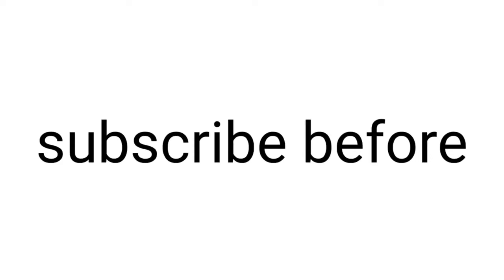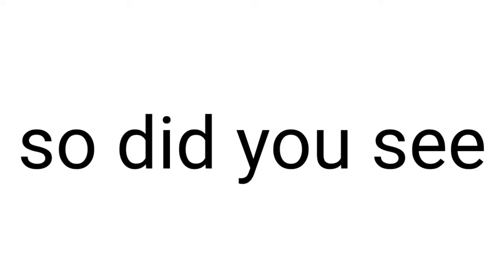This Video Will Freeze Your! 🤯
I'll freeze your hands through a trick I recently found!!

Learn moreListen ad-free with YouTube Premium

Song                BSC State of Mind
Artist               Squadda B
Album             BSC State of Mind